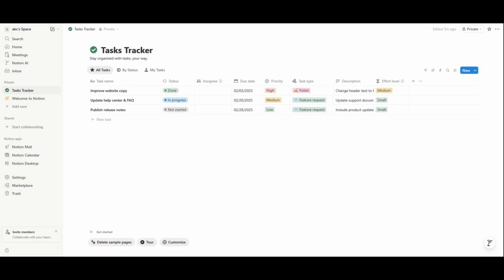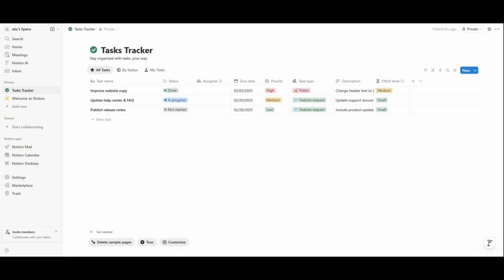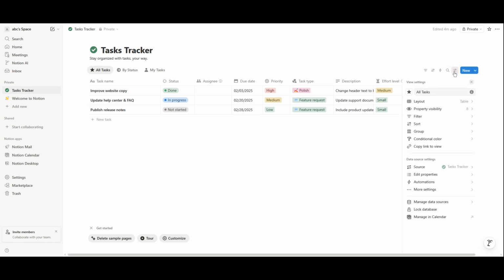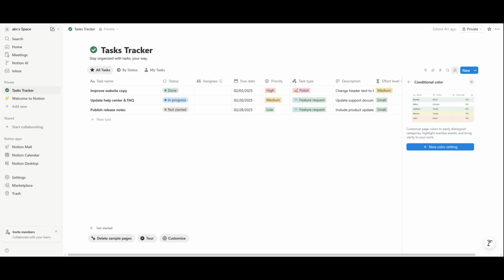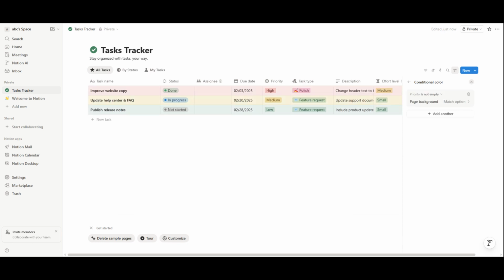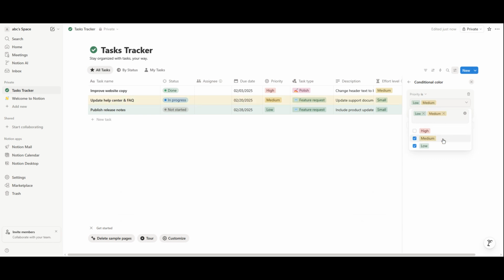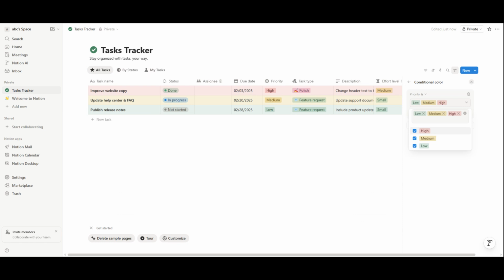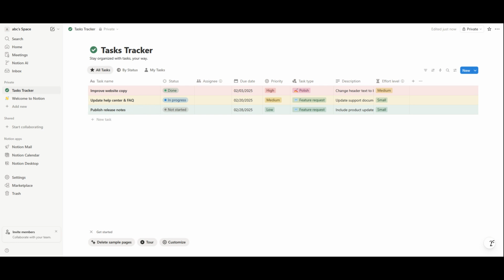How To Use Notion Conditional Formatting (2026 Easy Guide)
Learn how to use Notion conditional formatting to automatically color-code your database based on priority values like low, medium, and high.
This step-by-step tutorial makes it easy to visually organize tasks and improve productivity.

Timestamps:
0:00 Intro and What You’ll Learn
0:21 Opening a Notion Database
0:43 Clicking the Settings Menu
1:03 Selecting Conditional Color
1:23 Creating a New Color Setting
1:44 Choosing the Priority Property
2:04 Setting the Condition to Is
2:23 Formatting Low Priority
2:44 Formatting Medium Priority